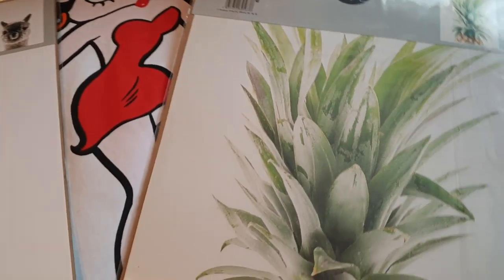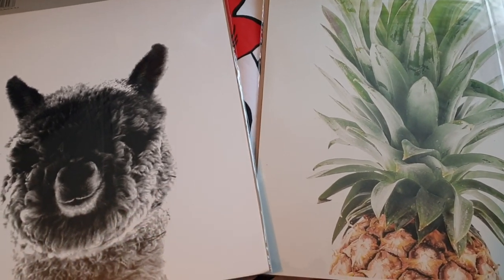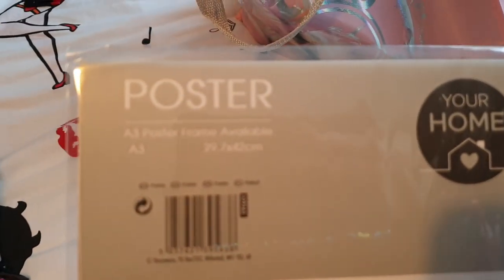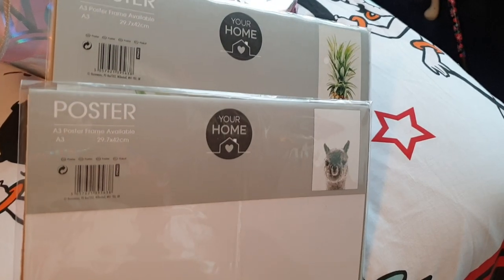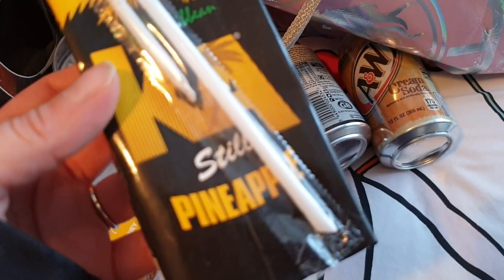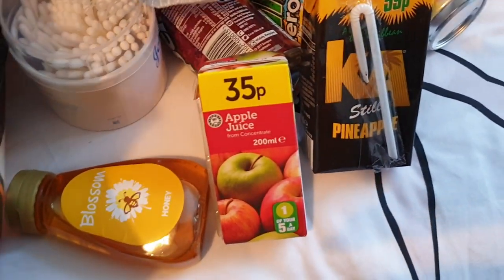Shopping haul Poundland etc!